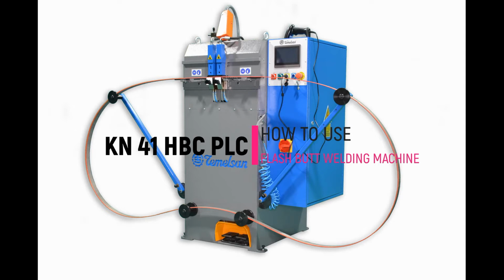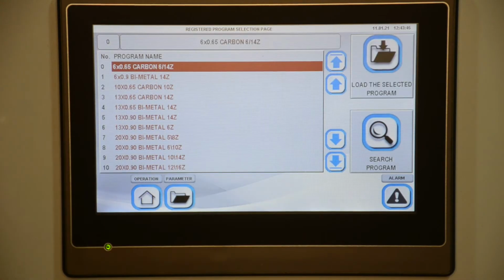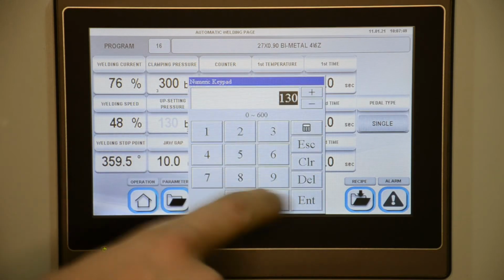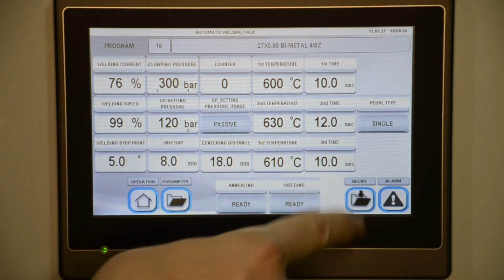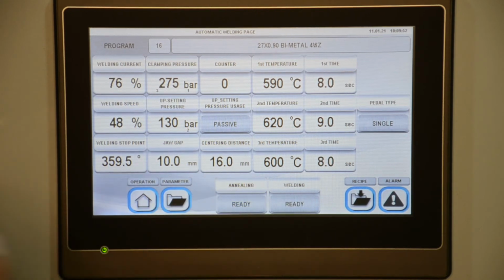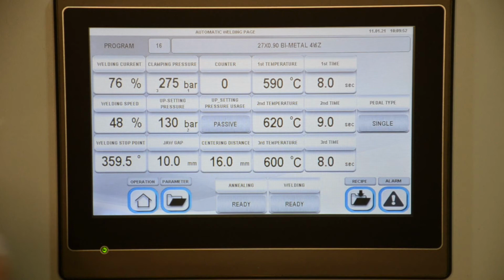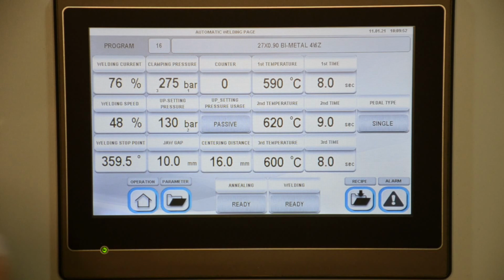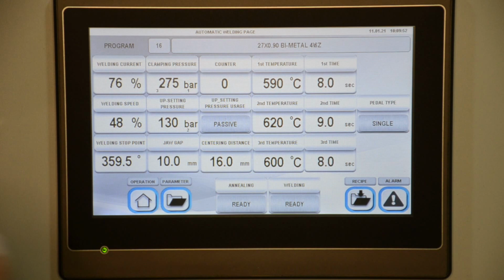TEMELSAN KN 41 HBC PLC HOW TO USE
We advise you to give little time to watch our video that can make you earn more time and money.
You talked. We listened. We made it happen!